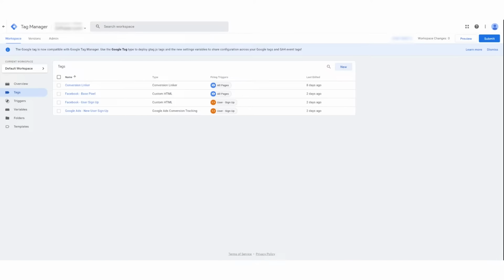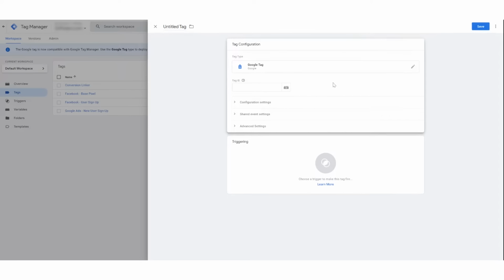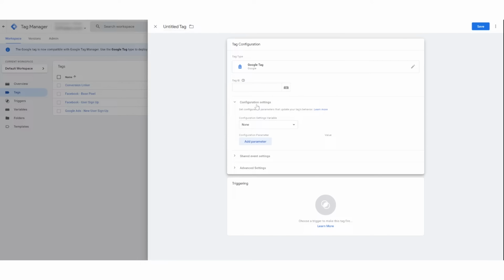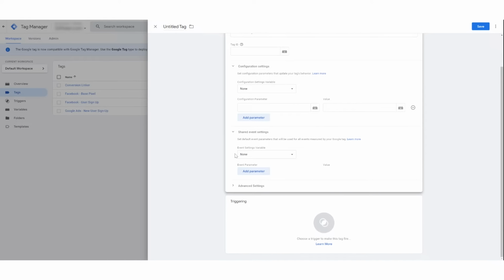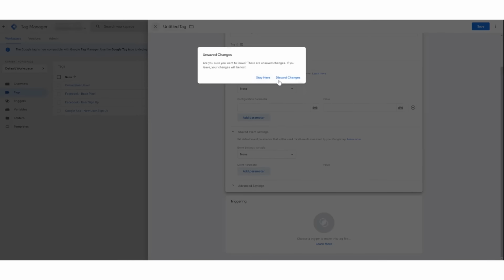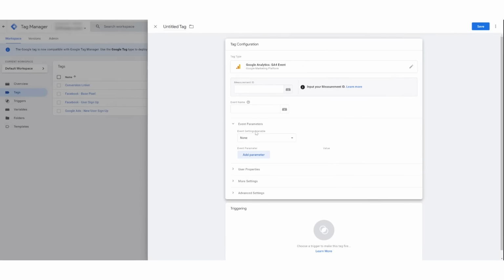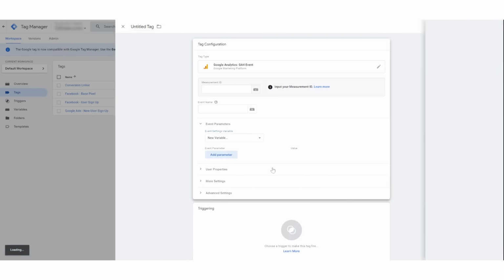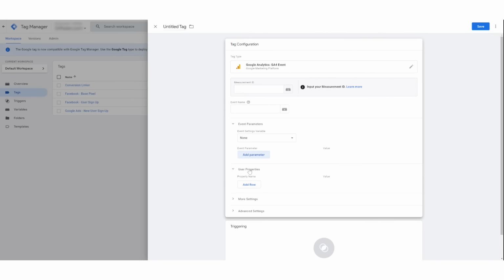GA4 Event Tagging with Google Tag in Google Tag Manager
New can sometimes be confusing and change is sometimes frustrating. So for those who use Google Tag Manager often may have noticed that Google’s default “GA4 Configuration” tag has disappeared from the list of tag types. Google has decided to roll this into what they call their “Google tag” which is a standardized place to manage your GA4 configuration tagging.

In this short video, Granular's GA4 expert, Mark will walk ya through some GA4 tagging changes that he thinks you'll love.